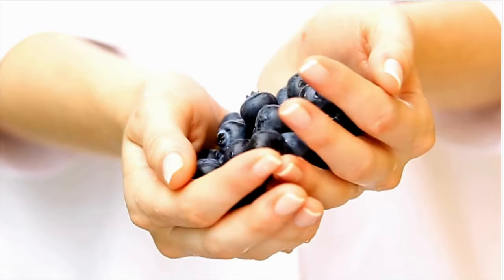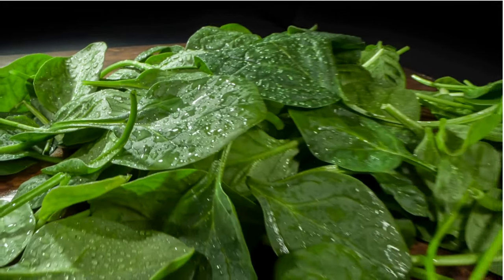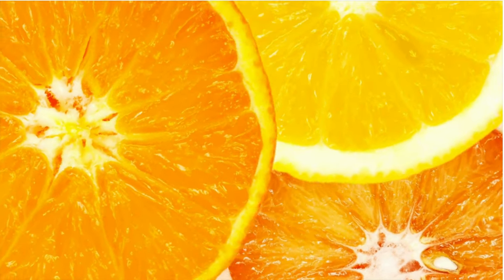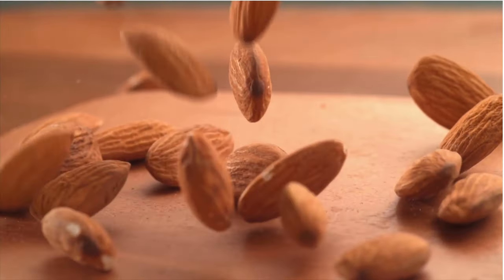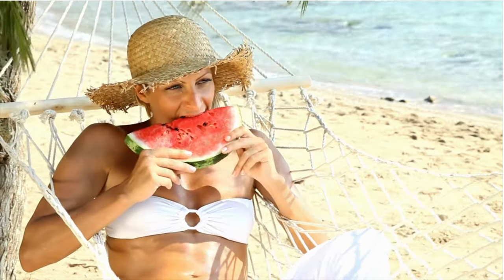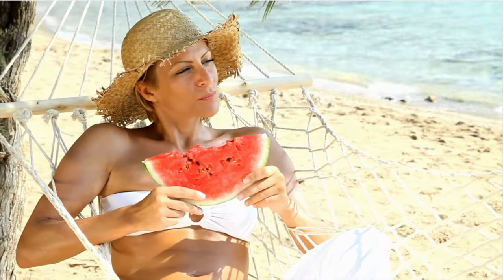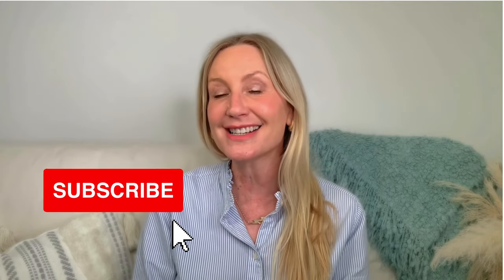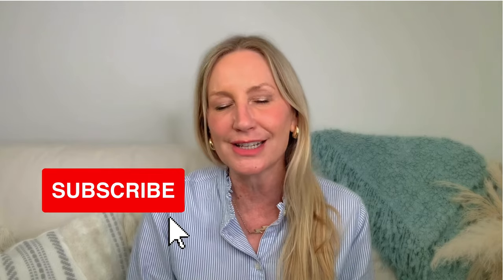EAT these 5 FOODS and Look YOUNGER Longer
5 Foods that will keep you looking younger for longer. Over 50 beauty tips that include health and wellness.
Ready to turn back the clock? In today's video, we're diving into 5 delicious and nutritious foods that are not only tasty but also packed with anti-ageing benefits! Discover how these powerhouse ingredients can help you maintain that youthful glow.
Are you curious about the anti-ageing foods that promise to keep you looking and feeling your best? In this video, I'm going to share with you the secrets to 5 life-changing anti-ageing foods.

These foods will help you defy the ageing process and stay looking young and vibrant for years to come. From fruits and vegetables to proteins and healthy fats, I'll show you which foods are best for combating age-related disease. Watch this video to find out which anti-ageing foods are the best for you!
Don't forget to hit that like button, and subscribe to my channel for more anti-ageing tips, and let me know in the comments which food you're most excited to add to your diet! Stay youthful and healthy with these amazing foods.

About me: 54 Years Old Expert Aesthetician and Tutor with over 35 years experience in Beauty Health and Wellness for Women
England, U.K